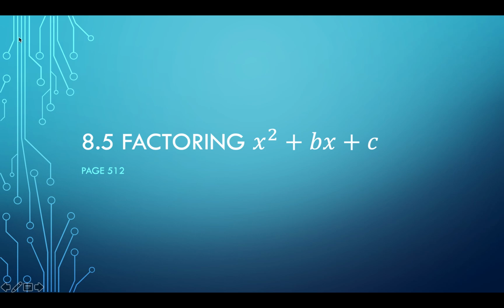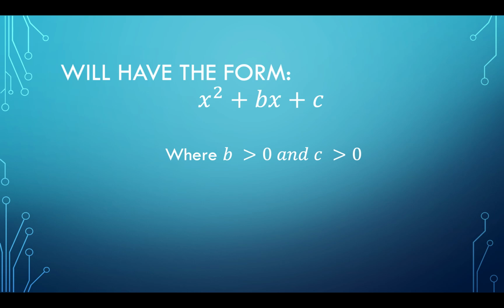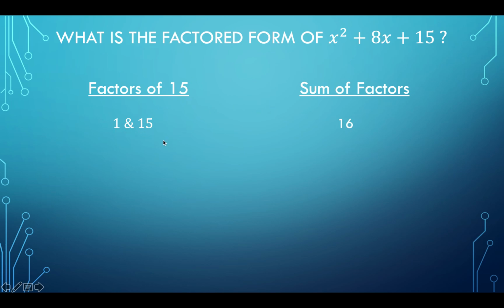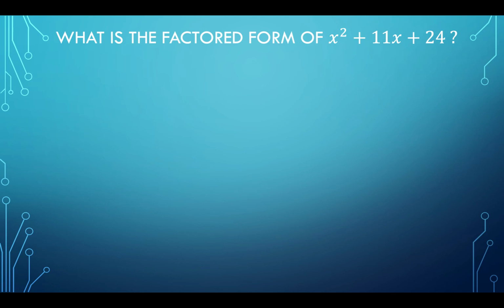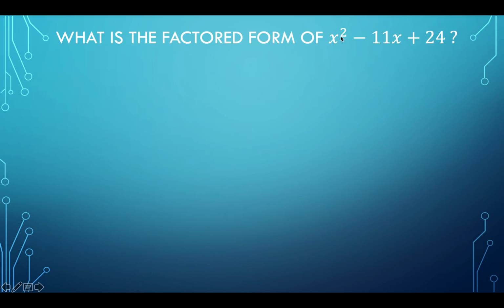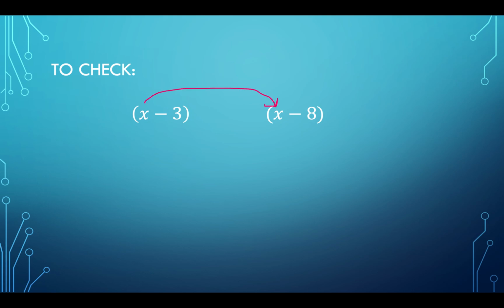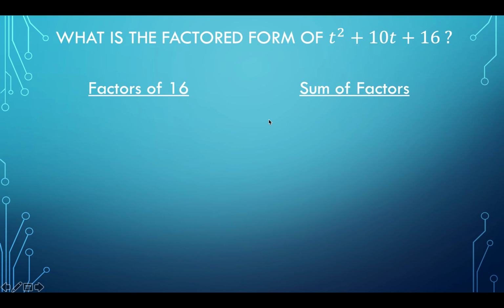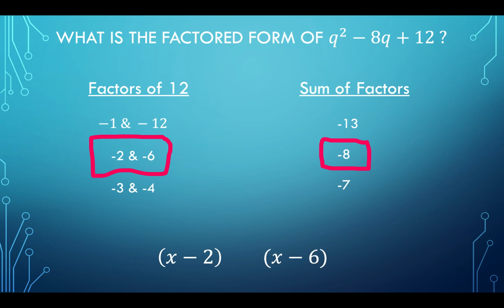8.5 Factoring a Trinomial